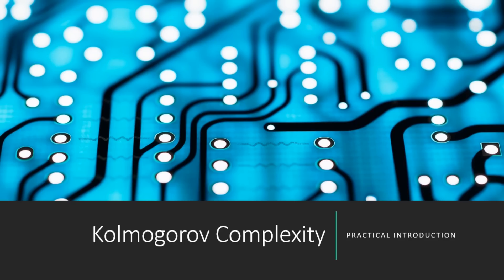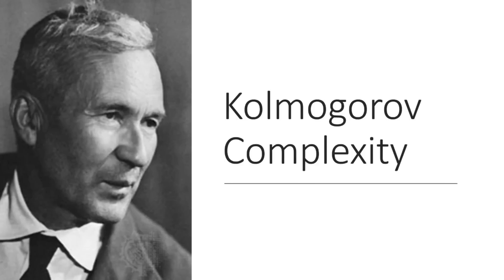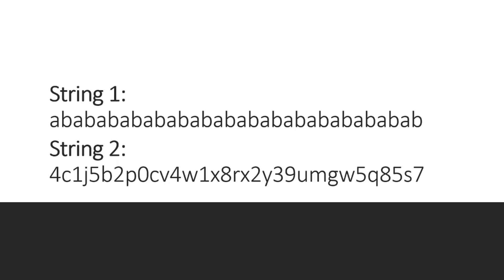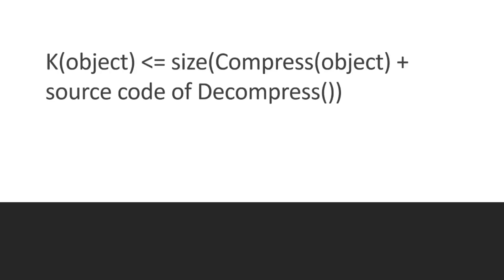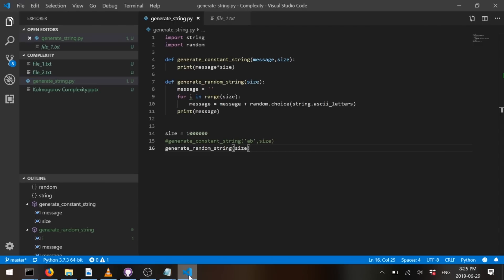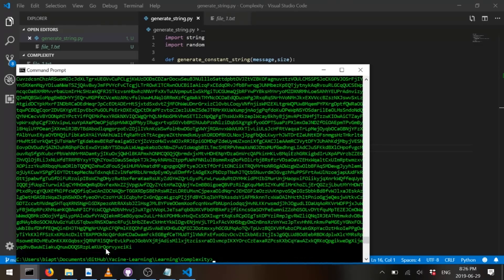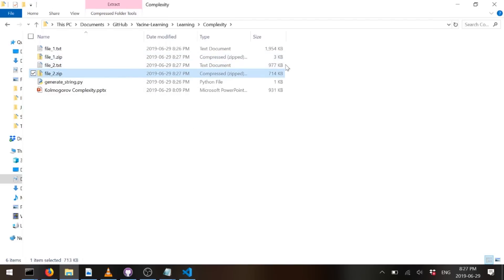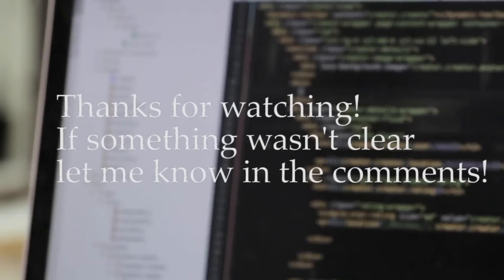Kolmogorov Complexity | A Practical Introduction with Examples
Hi everyone, in this video I'll show you what Kolmogorov Complexity (or descriptive complexity or Kolmogorov–Chaitin complexity or algorithmic complexity or algorithmic entropy, or program-size complexity) is and how to estimate the upper bound practically. There is no code for this on my github because the code used here is super simple.